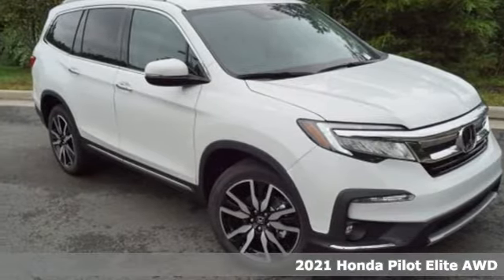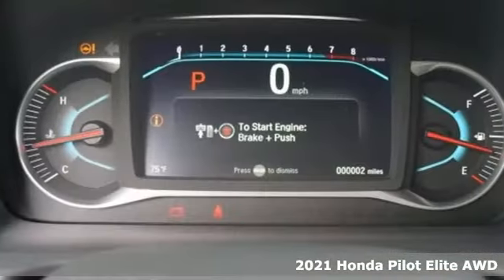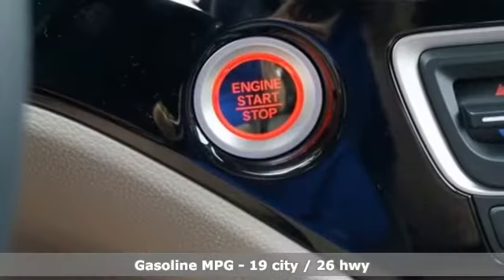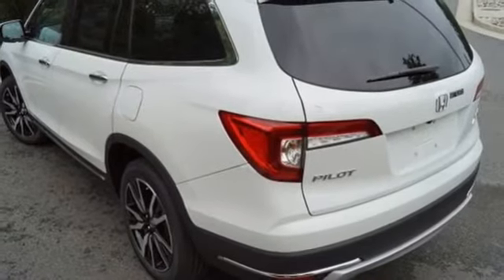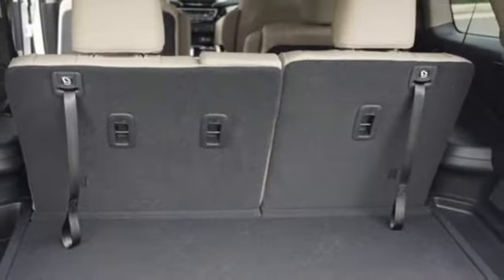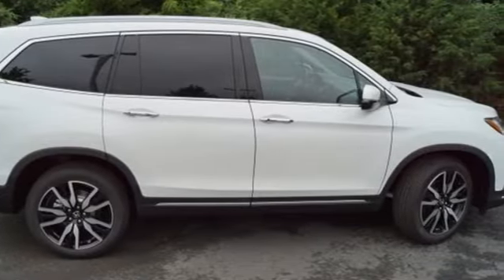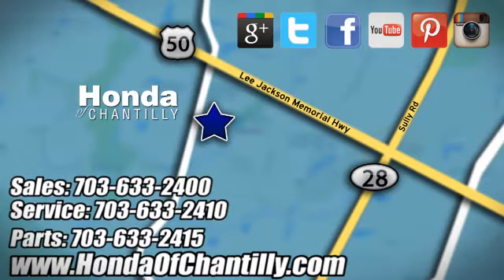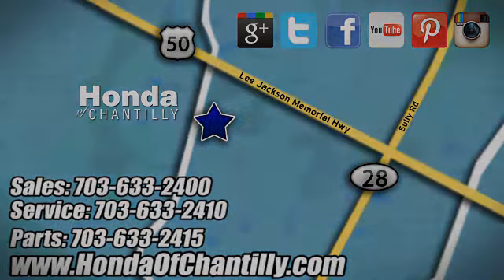New 2021 Honda Pilot Loudoun Chantilly, DC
Year: 2021
Make: Honda
Model: Pilot
Trim: Elite
Engine: V6
Transmission: 9-Speed Automatic with Overdrive
Interior: Beige
Stock #: HCMB000595
VIN: 5FNYF6H00MB000595
Platinum White Pearl 2021 Honda Pilot Elite 9-Speed Automatic with Overdrive V6brbrbr19/26 City/Highway MPG We make every effort to provide accurate information but please verify options and price with management before purchasing. All vehicles are subject to prior sale. All financing is subject to approved credit. Dealer installed options are additional. Stock photo colors, options and trim levels may vary. Not responsible for typographical errors. Published price subject to change without notice to correct errors and omissions or in the event of inventory fluctuations. Vehicles may be in transit to dealer. Vehicle photos may not match exact vehicle. Please call to confirm availability status. All prices exclude taxes, title, license, and a $899 documentation fee. Model tested with standard side airbags (SAB). Government 5-Star Safety Ratings are part of the National Highway Traffic Safety Administration (NHTSA). New Car Assessment Program **Based on model year EPA mileage ratings. Use for comparison purposes only. Your mileage will vary depending on driving conditions, how you drive and maintain your vehicle, battery pack age/condition, and other factors.

Address:
4175 Stonecroft Boulevard